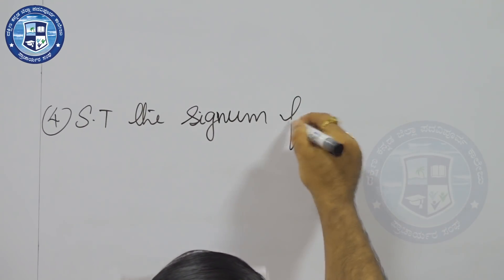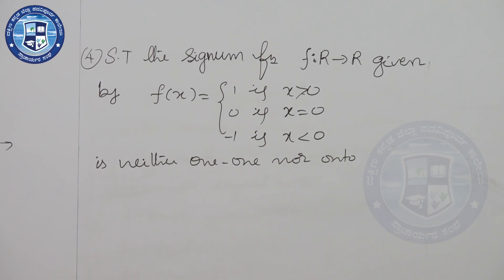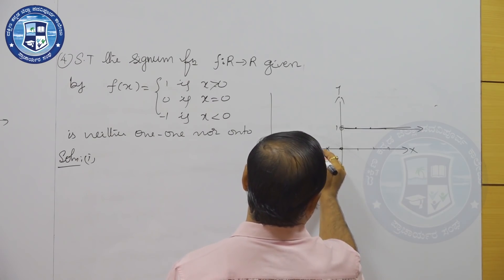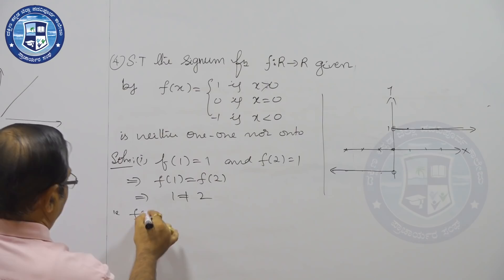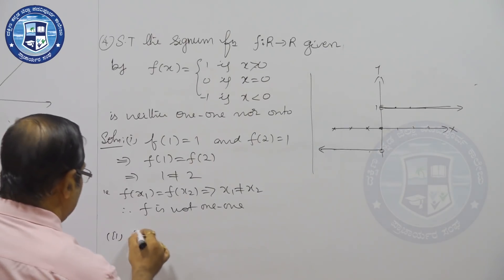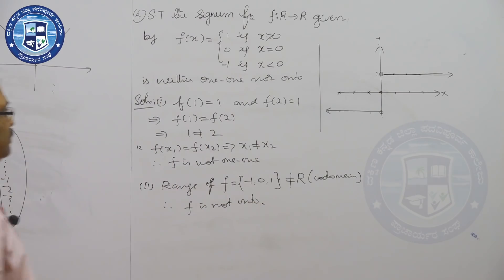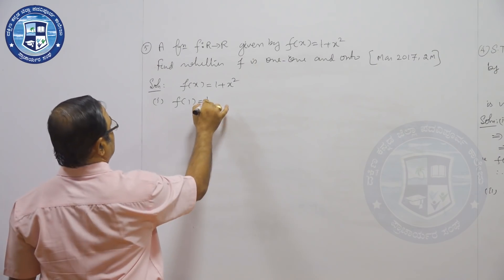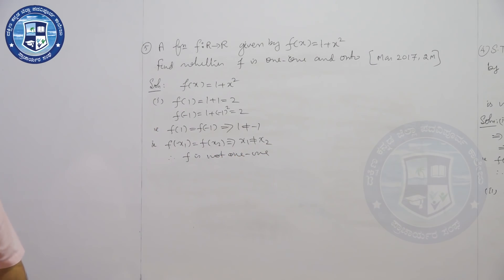Mathematics - Chapter 1 - Part 6/11 Relations and Functions | By T Rajaram Rao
About T Rajaram Rao

Having a vast experience of 27+ years of teaching Mathematics, Mr. T Rajaram Rao has groomed many students. He had worked in Canara PU College, Mangaluru for 25 years, 2 years he has worked as a Principal of Vikas PU College, Mangaluru. Currently he is working as Academic Director in Vikas PU College, Mangaluru. Also during these years, T Rajaram Rao, has conducted several CET / NEET courses.